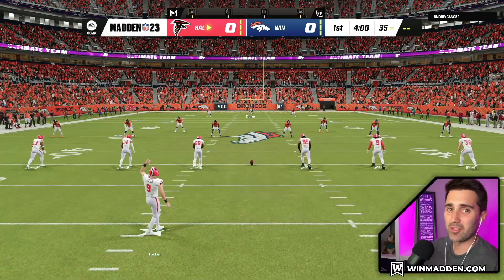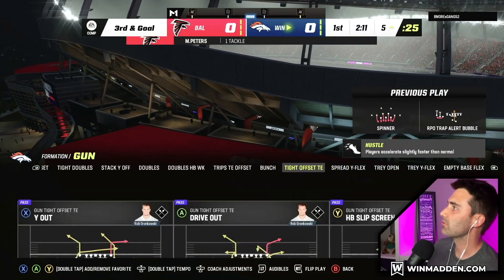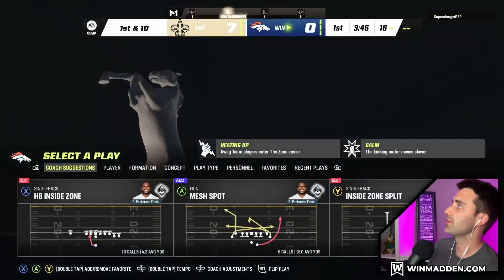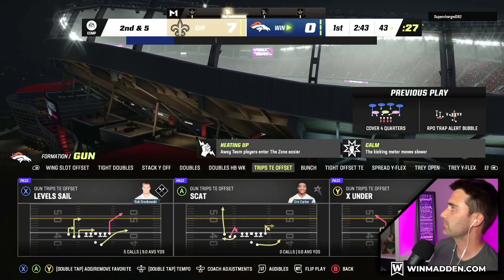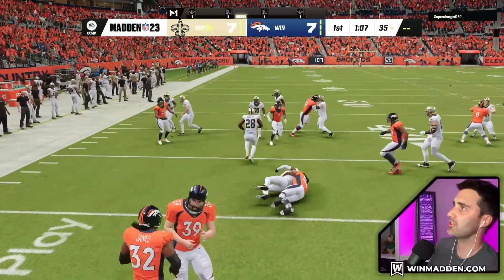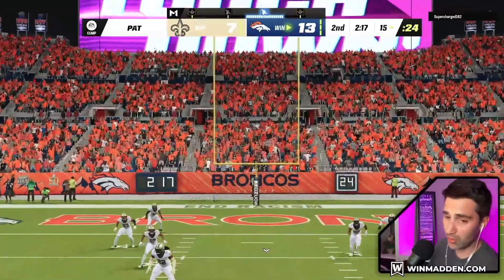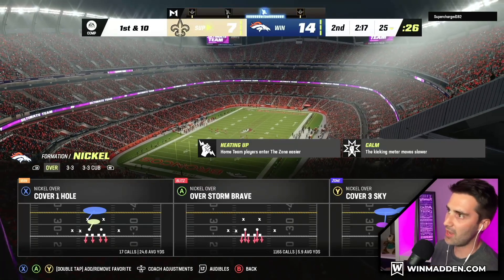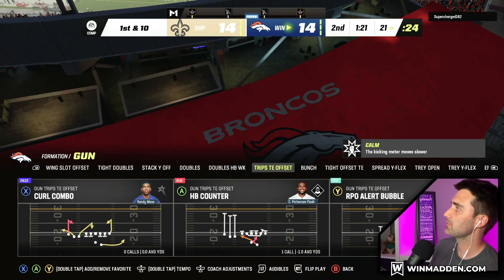BRONCOS OFFENSE MIGHT BE THE BEST IN MADDEN 23!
This is a gameplay of the Denver Broncos offense in Madden 23!

Video 5/32

To start winning more games of Madden head to: WinMadden.com